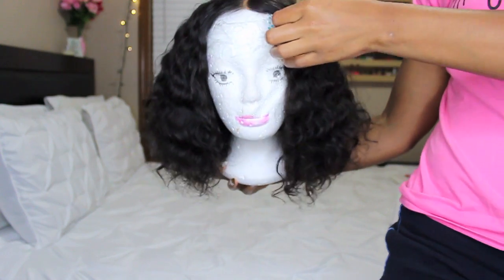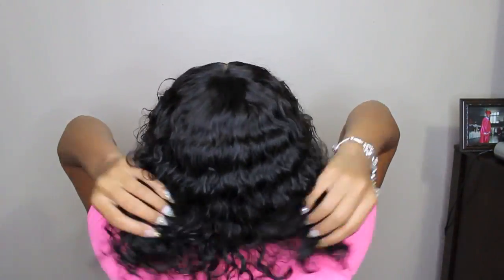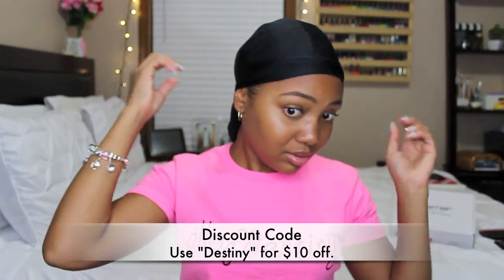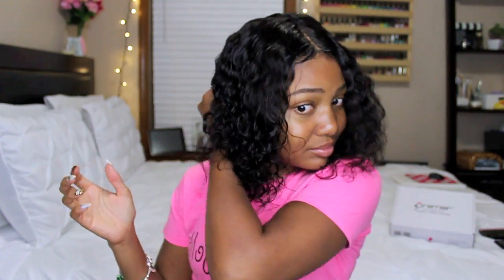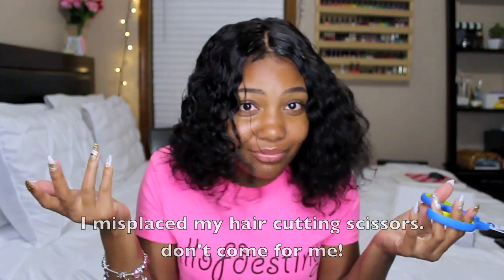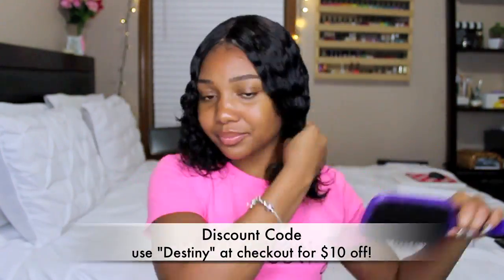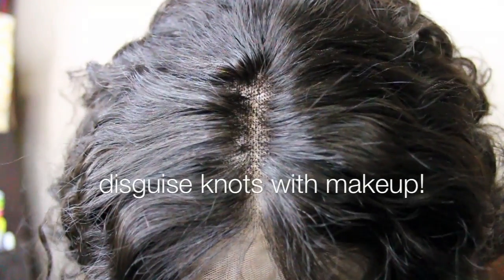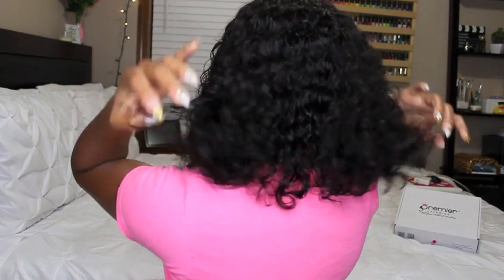Easiest Summer Vacation Hair | Curly Hair Routine ft. Premier Lace Wigs.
Summer Vacation Hair |  Curly Bob Premier Lace Wigs.

Permanent Root To Tip Curls Bob Style Lace Front Wig

SKU: CLFW-61

Hair Type :Indian Remy Hair
Length:10 inches
Color:natural color
Style:middle part bob
Size:Medium size (average size )
160% thick density .

Light brown lace.

PRODUCTS USED:
-Cantu Shea Butter Cleansing Cream Shampoo
-Cantu Shea Butter Rinse out Conditioner
-Bella Curls Defining Creme
-Smooth n Shine Hair Polisher
-Ebin 24 Hour Edge Tamer
-Water b) Bottle with added Lotta Body Setting Lotion (guestimation of more water less setting lotion)

There are adjustable straps in the back and combssewn inside .You can wear this wig without using glue or other adhesives .

There are 4.5 inches lace parting space in the front,the rest are hair weaves

There are pre-plucked natural hairline and baby hairs around perimeter.

We also give a free elastic band,you can sew it on the wig to make it more secure and flat.

Promotion :
1.Factory Direct Sales,High Quality & Inexpensive.

3. Clearance Sale : $30 Off with “CS30”.$40 off with “VIP” for VIP members.